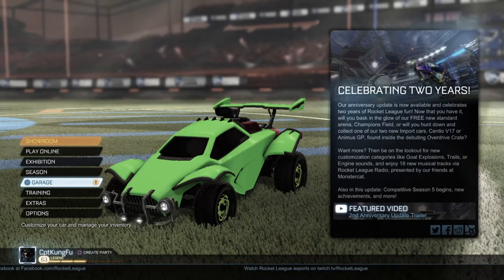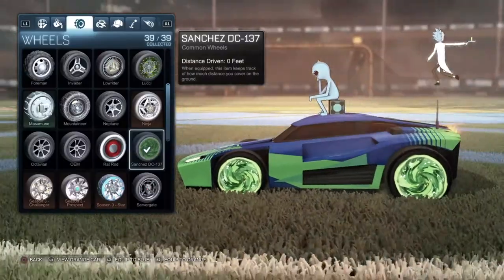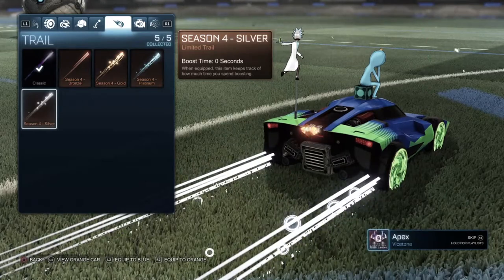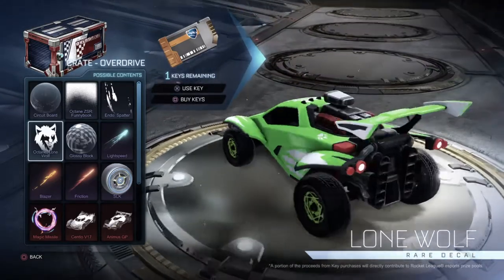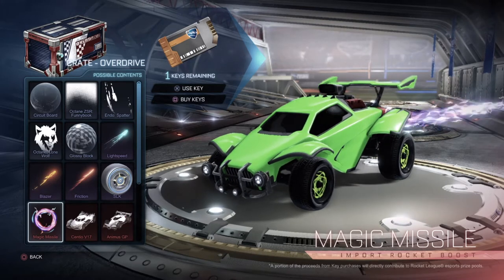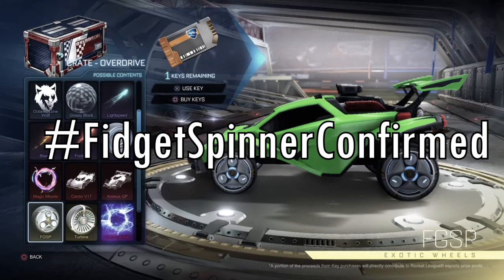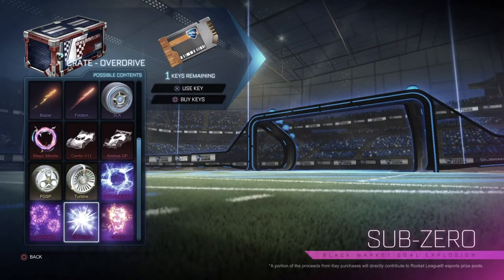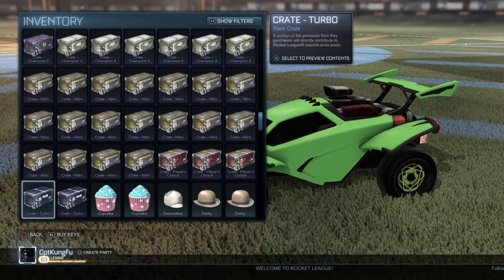ALL NEW OVERDRIVE ITEMS! - SEASON 4 REWARDS & ALL RICK AND MORTY LOOT! - Rocket League Review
Hey guys, welcome back to another Rocket League video! In this video I showcase all the new Overdrive crate items as well as the season 4 competitive rewards and all the obtainable Rick & Morty items. You also get to see the four new black market goal explosions available in the new crate.